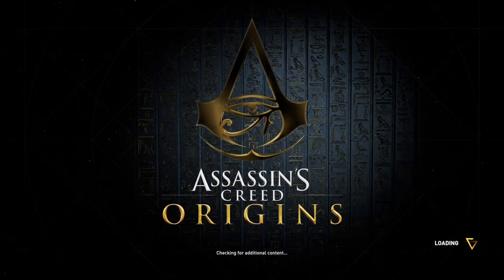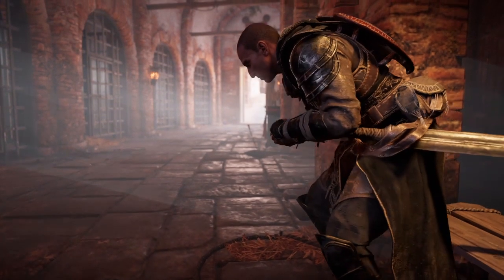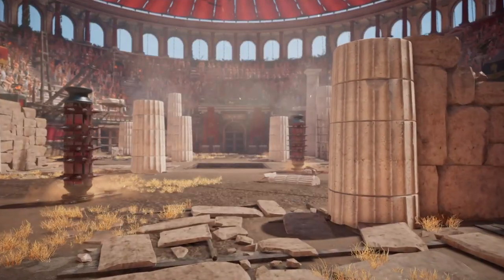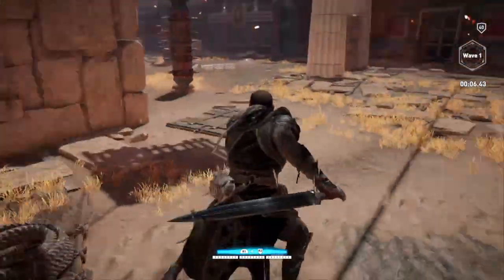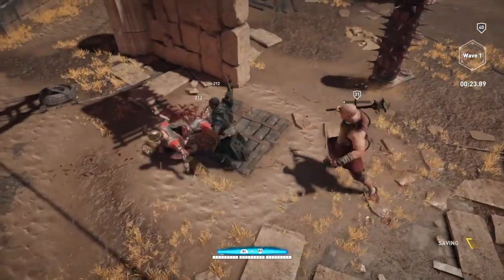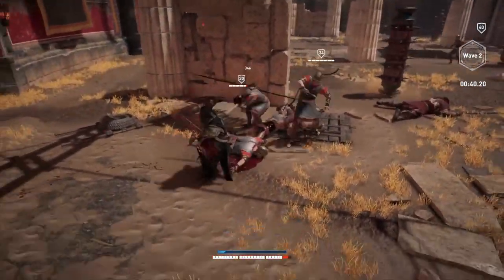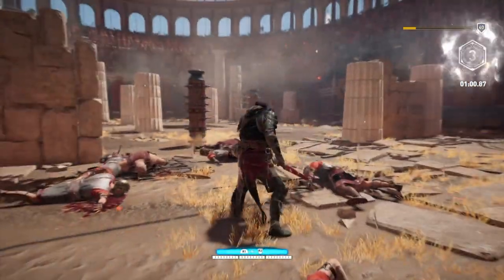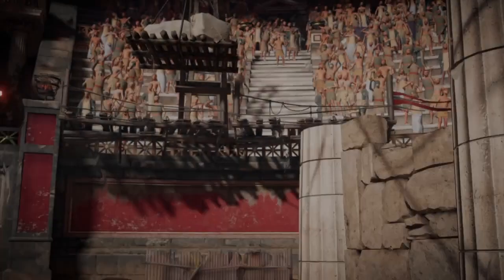Assassin's Creed Origins 100% Walkthrough The Hammer 3 Cyrene Arena